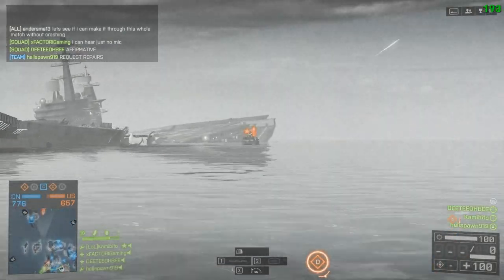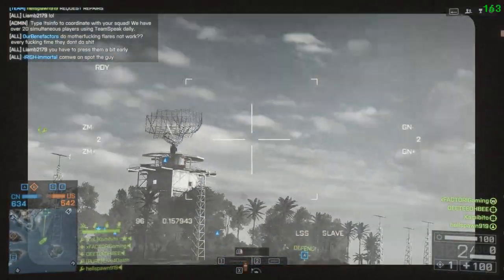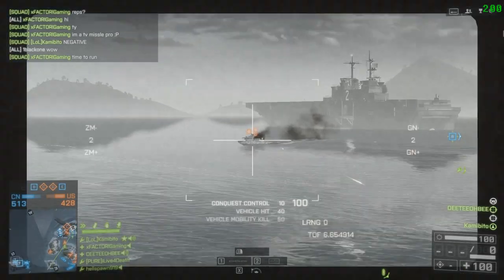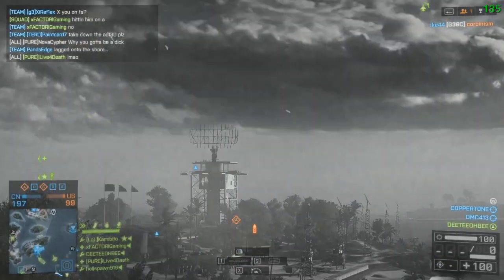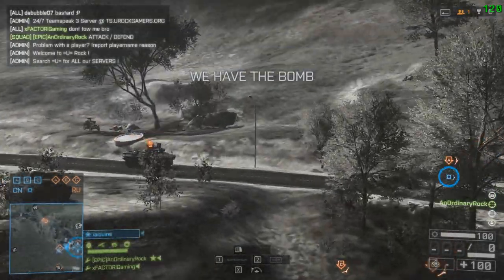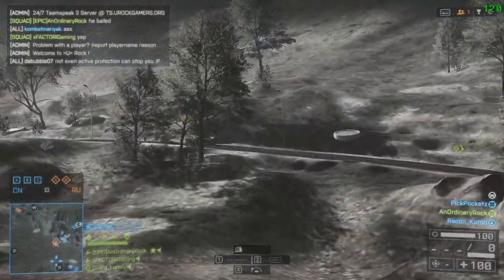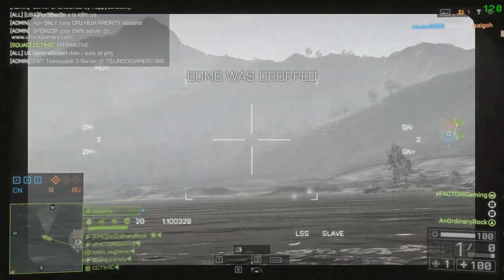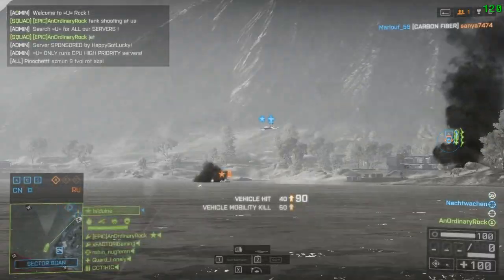Battlefield 4 TV Missile Guide │ Tips Tricks and Tactics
The TV Missile in Battlefield 4 can bring death to armor, air and sea. Nothing is safe.  This video goes over several tips tricks and tactics to mastering and outwitting your opponents with the Battlefield 4 TV missile.